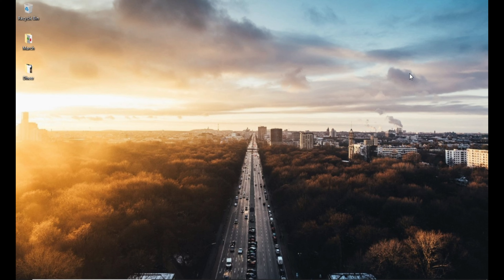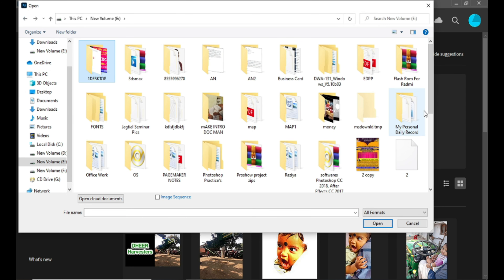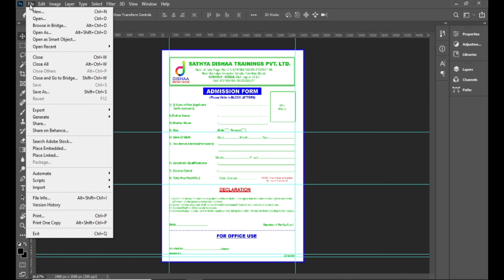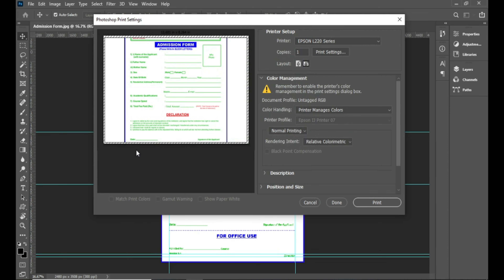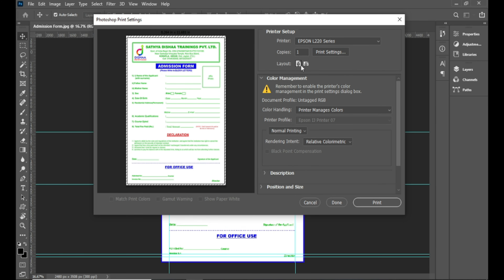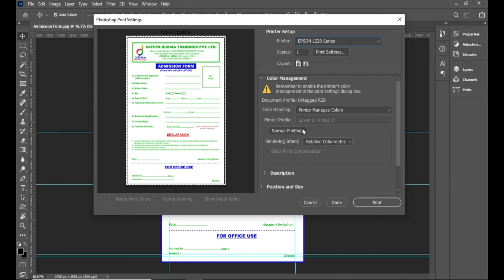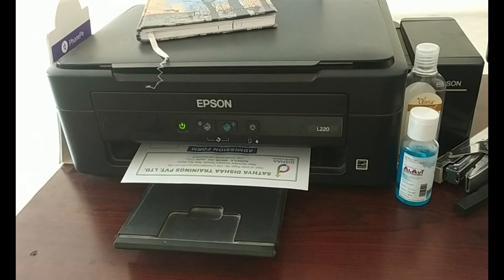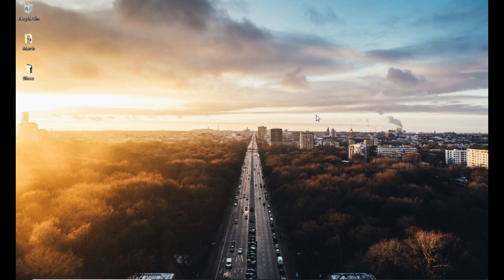How to Print a Document Directly From Photoshop ఫోటోషాప్ నుండి సులభంగా ప్రింట్ చేయండి Very Easy..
Hi Friends Please Support us. We need support for better videos Thank You...